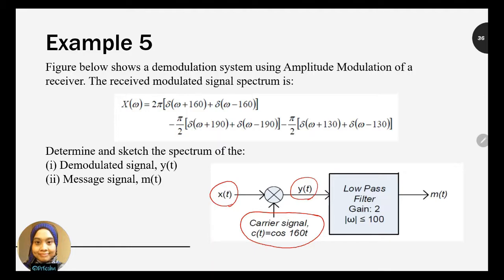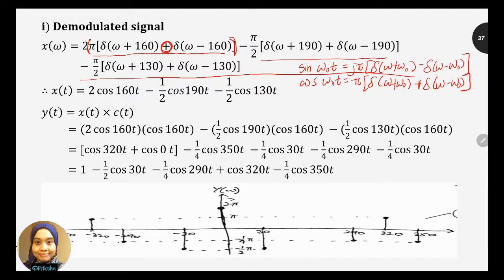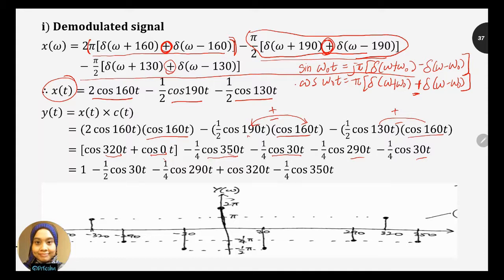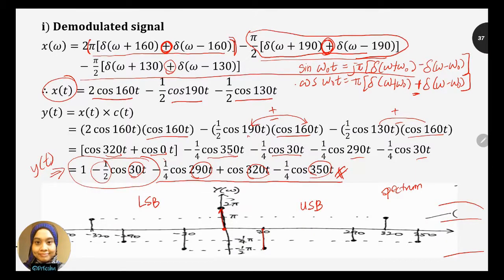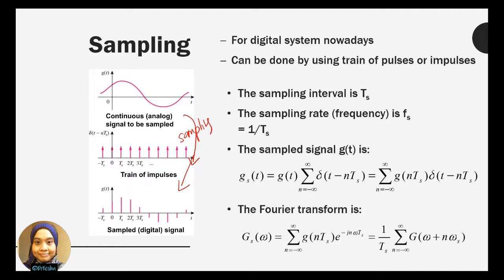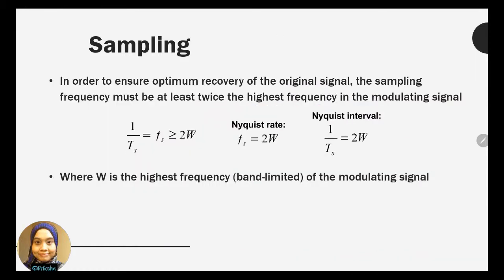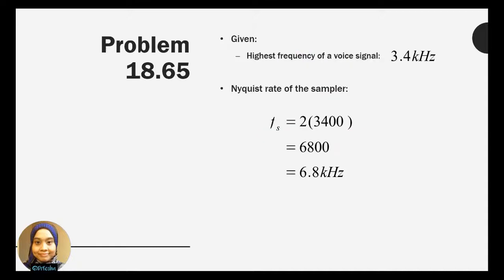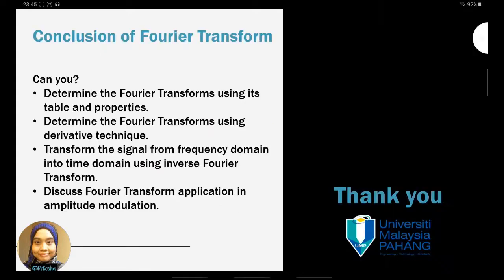BTS3133 Chapter 3 4 Part 2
Sampling (Nyquist Rate)